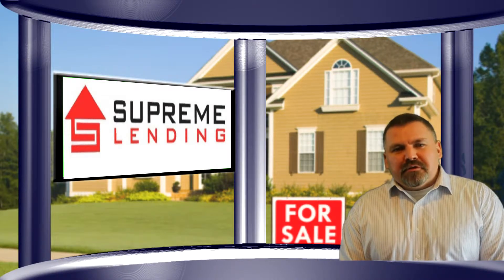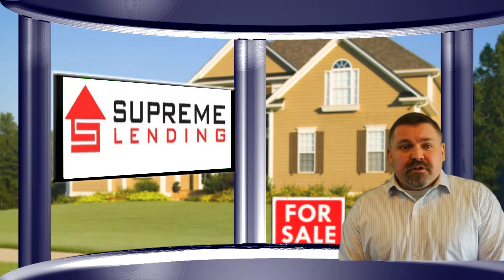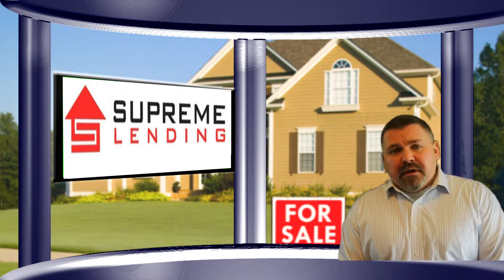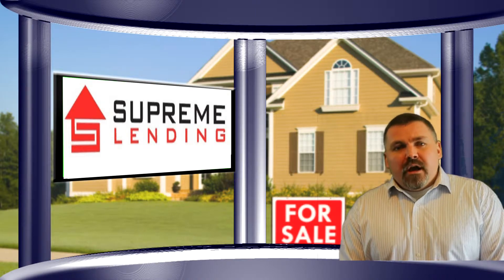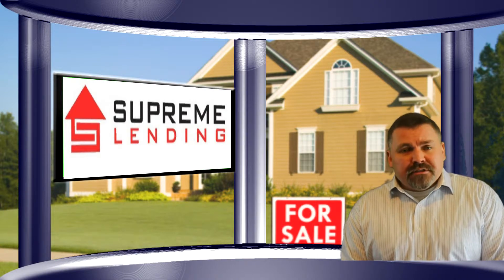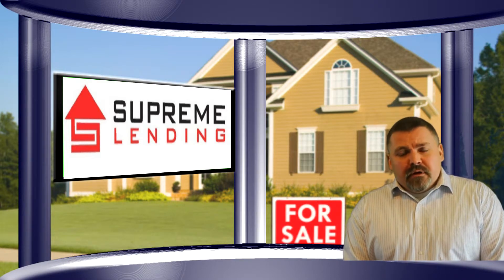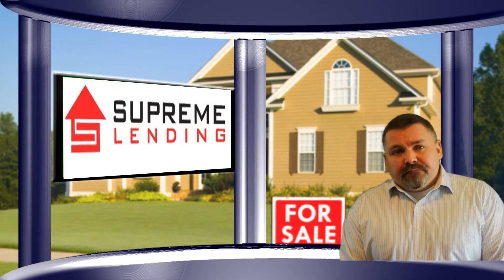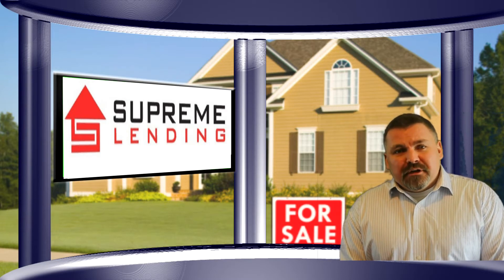Chris Porter Supreme Lending